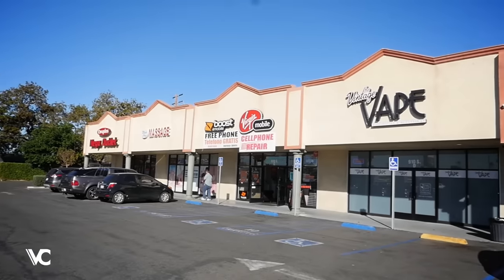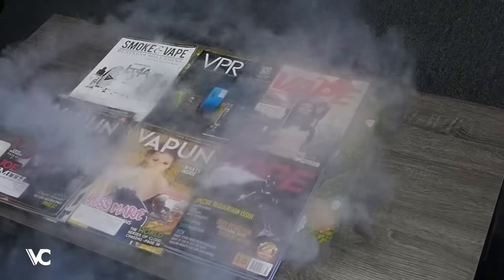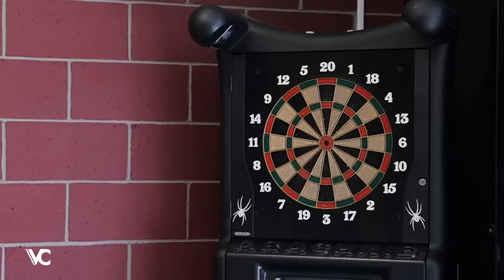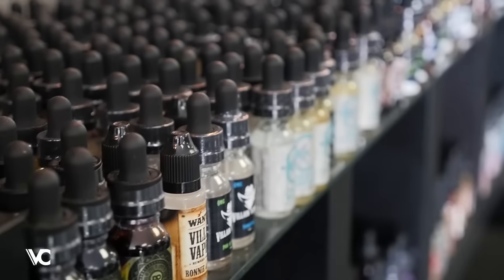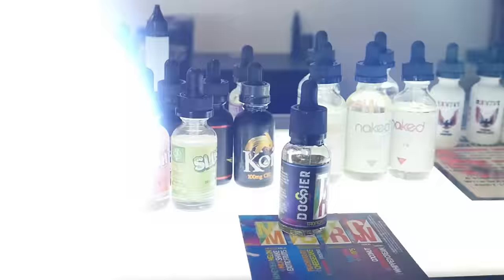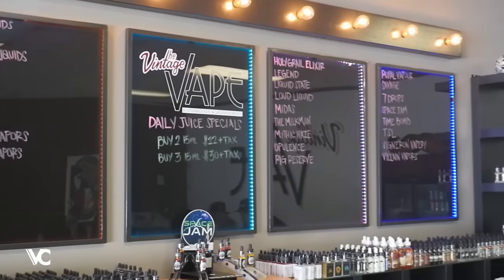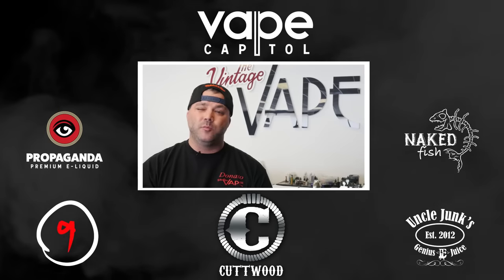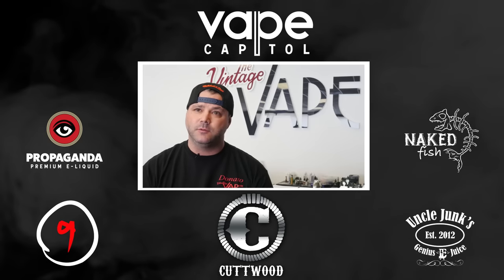Vape Shop Spotlight - The Vintage Vape in Anahiem, CA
Vape Capitol brings you to The Vintage Vape City in the city of Anahiem, CA for this amazing Shop Spotlight!